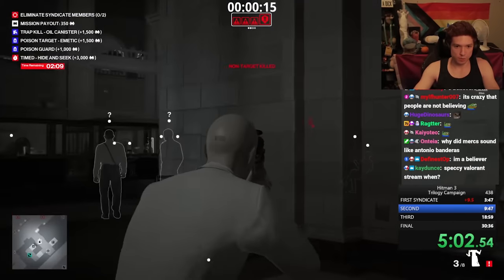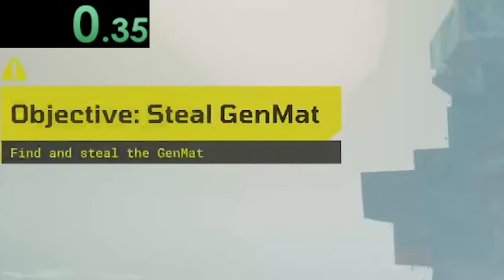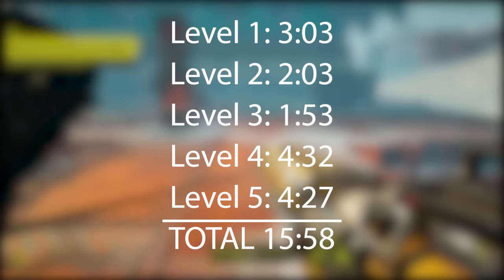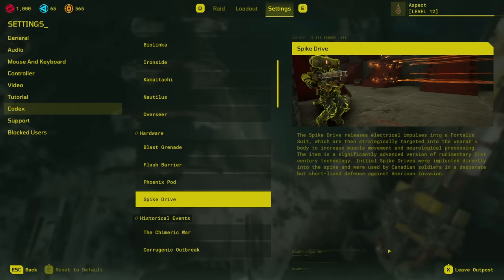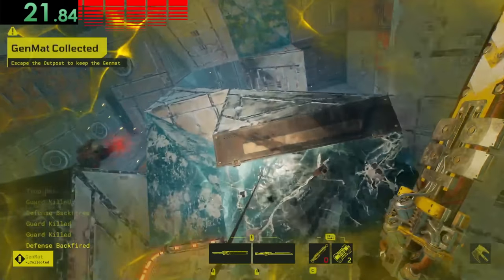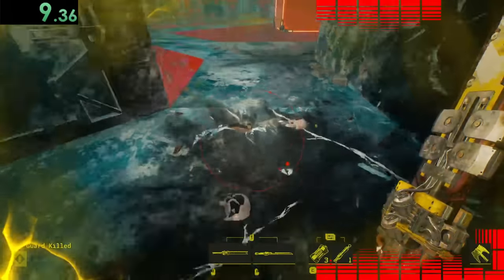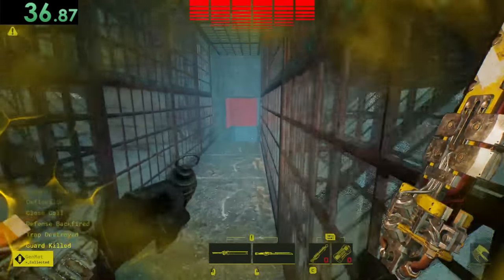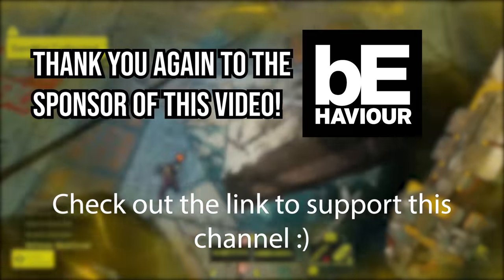How Speedrunners Broke Meet Your Maker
If you want to ask me live about the run, my videos, or what conditioner I use, check out my stream

Trial of The Makers Speedrun Details:
The run is segmented, meaning you don't have to do it all 5 levels in one go, you can just record your best time for each level. To access the levels, go to social raids at the command center (via pressing R) and search up the base names:

Chilmark
Renner
Sardis
Pedricktown
Stanaford

or the builder name Mastermind (note these are all case sensitive!) Good luck!